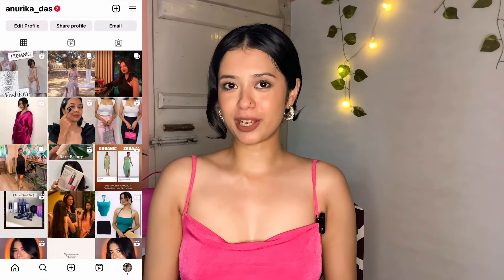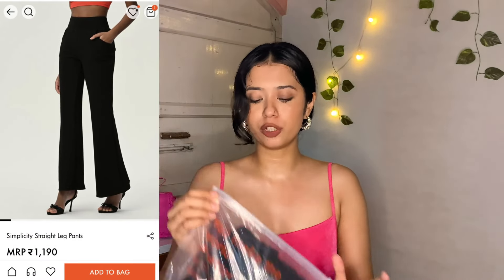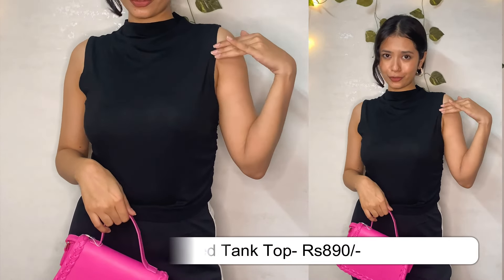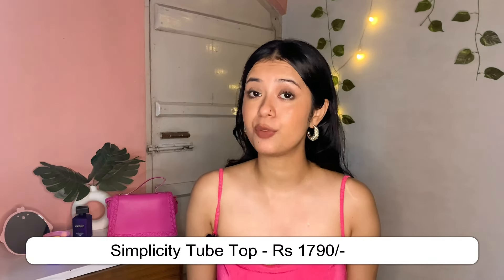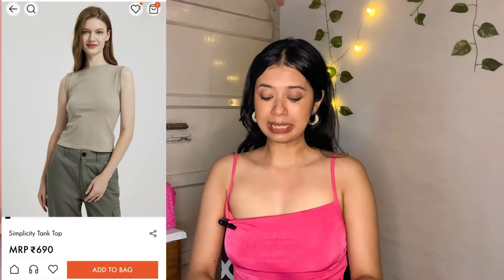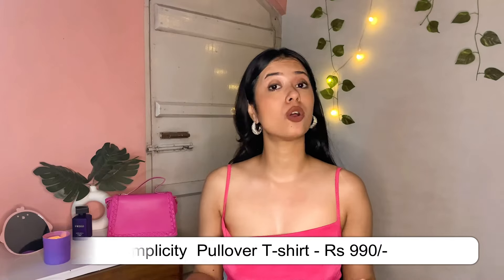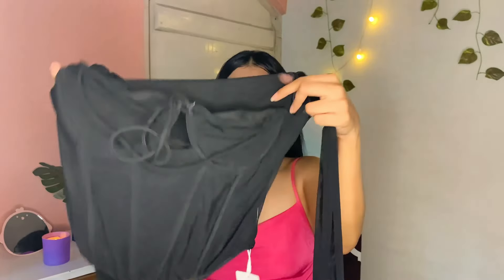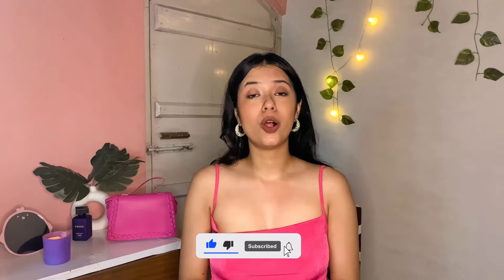I shopped for 10K from Urbanic Must Have Pieces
*HUGE* Urbanic Try-On Haul! I shopped for 10K from Urbanic 😱 Worth it??

urbanic Urbanic Shopping Haul! 🥰